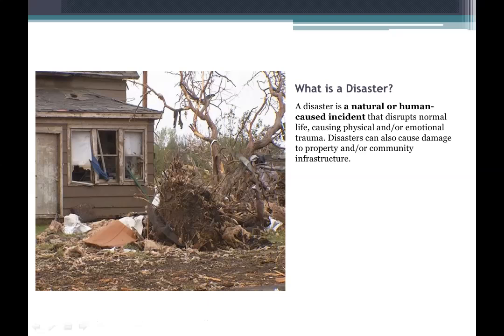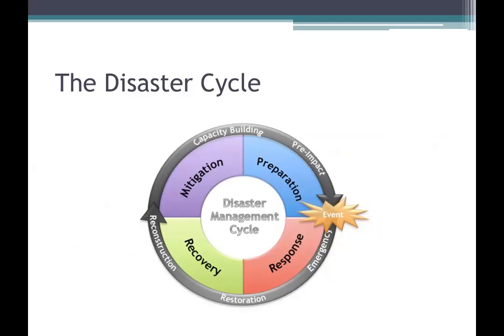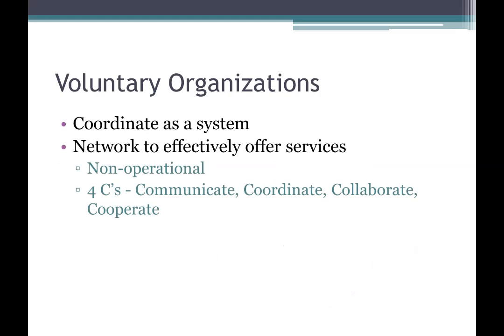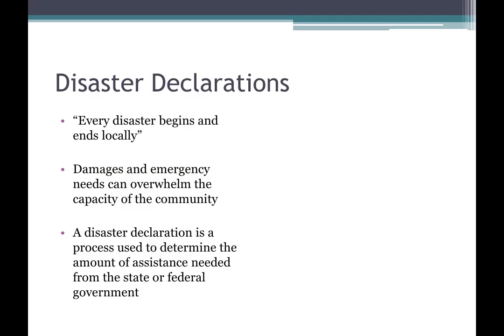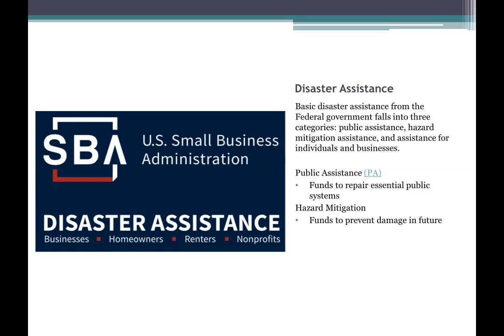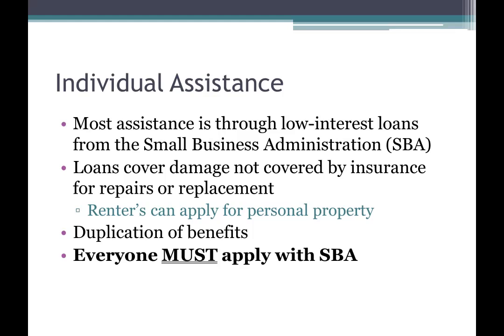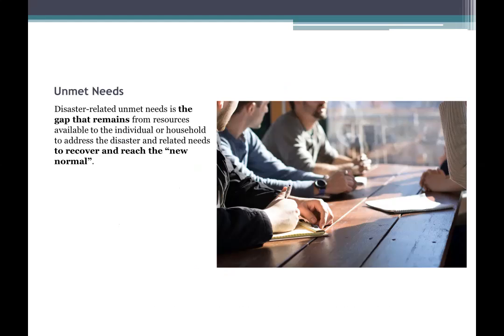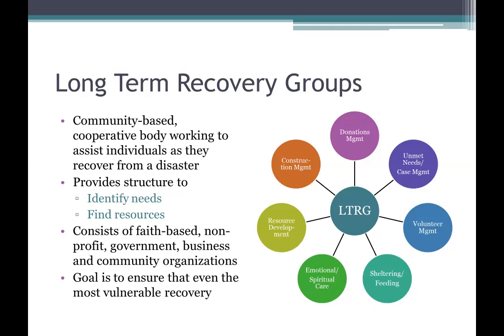Pastor's Lunch and Learn: Introduction to Disaster Response